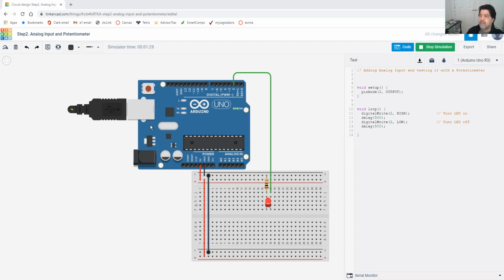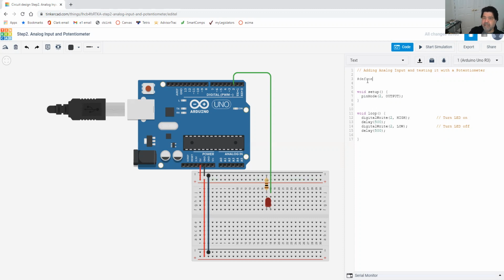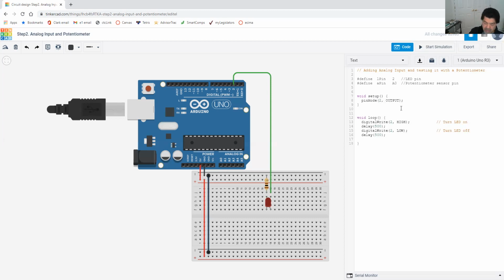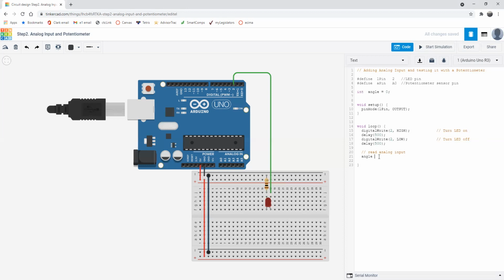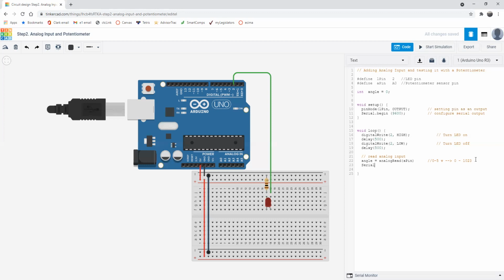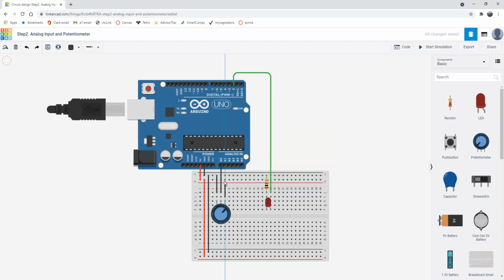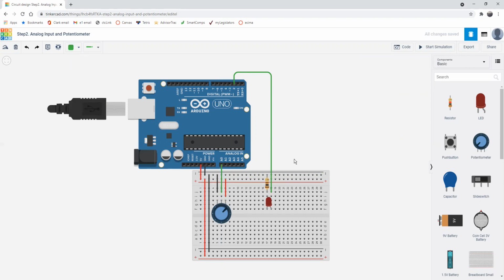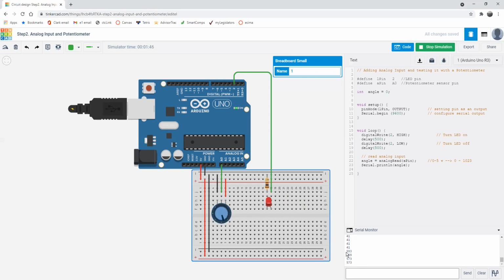Using Arudino Analog Input to Read Voltage